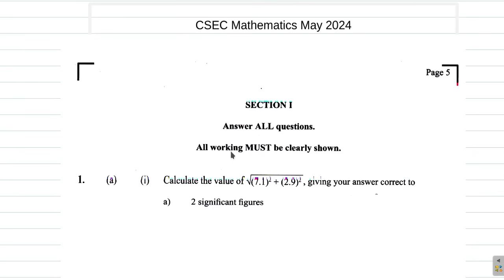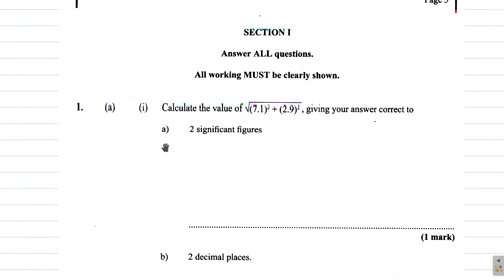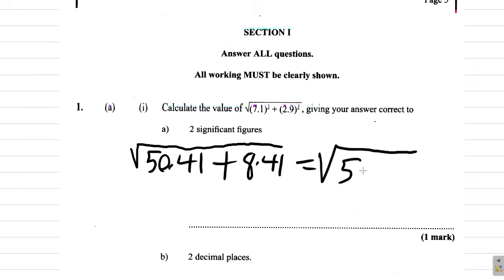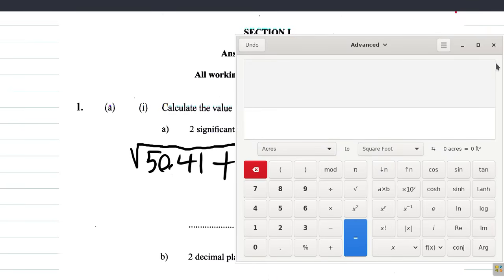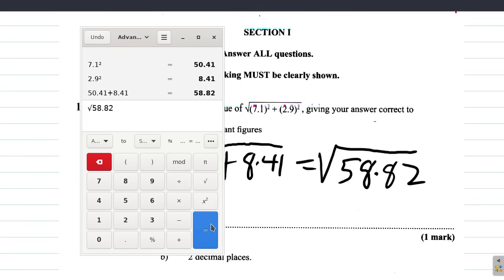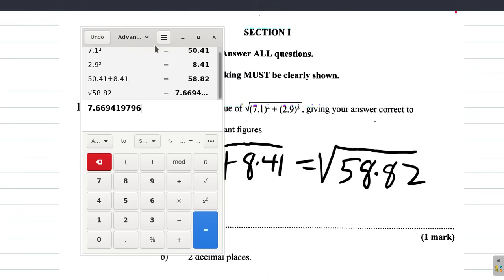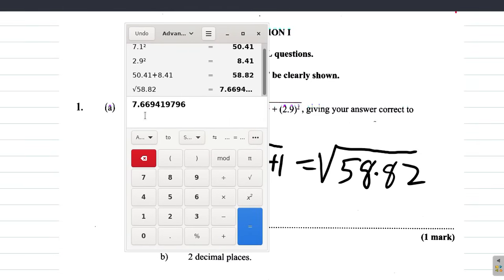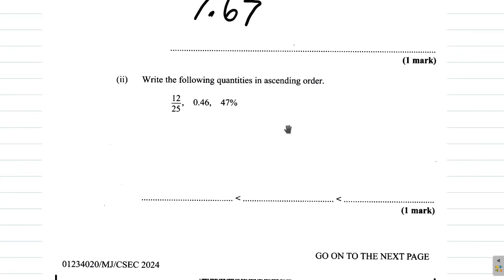CSEC Mathematics May 2024 Question 1 a